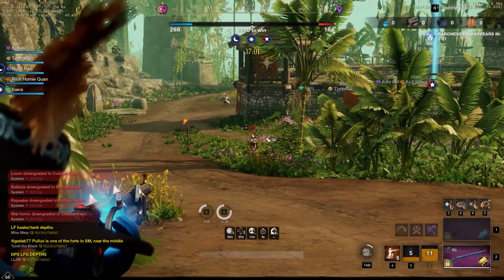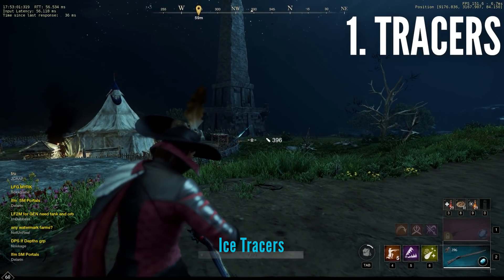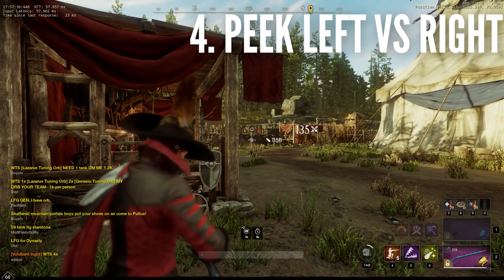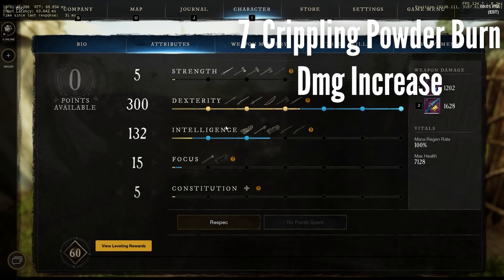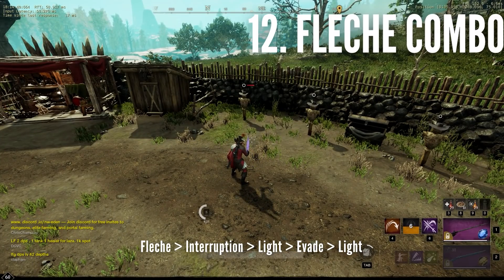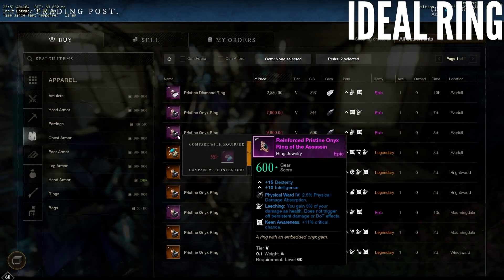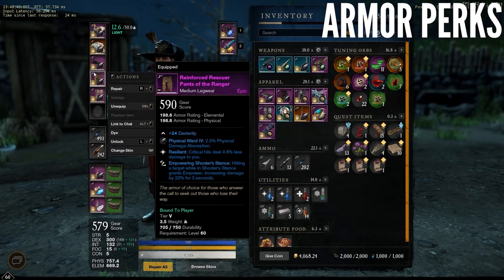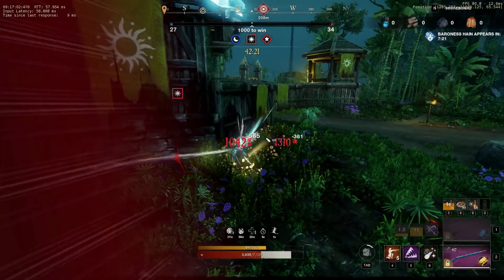Secrets of Rapier & Musket in New World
Bear in mind this isn't meant to be a one stop guide, just some tips and tricks that you may or may not know about. Share your own tips in the comments! Let's all learn from each other.

00:00 - Intro
00:24 - Tracers
00:46 - Swap to Reload
01:07 - Double Tap Fast
01:18 - Peeking L vs R
01:33 - CQC Targeting
01:43 - DoT Wallhax
02:00 - Crippling Powder Burn
02:13 - Zoom
02:31 - Evade Distance
02:40 - Evade Cancel
02:54 - Fleche Combo
03:07 - Evade for Stamina
03:13 - GEAR
03:20 - Ideal Earring
03:30 - Ideal Ring
03:38 - Ideal Amulet
03:45 - Armor Perks
04:07 - Why Resilient?
04:31 - Musket Perks
04:45 - Rapier Perks
04:55 - Choose for yourself
05:13 - Outro